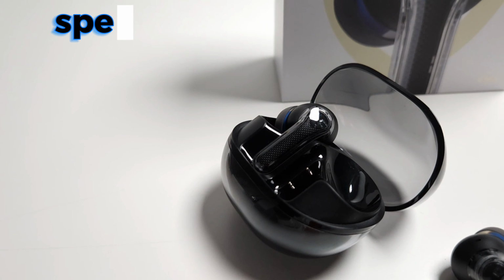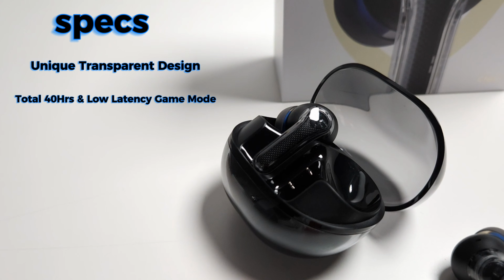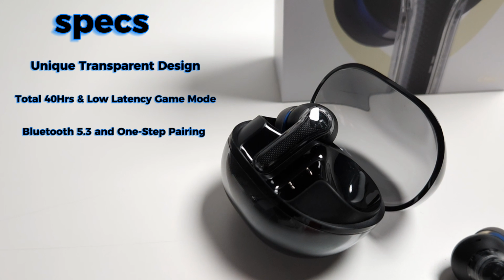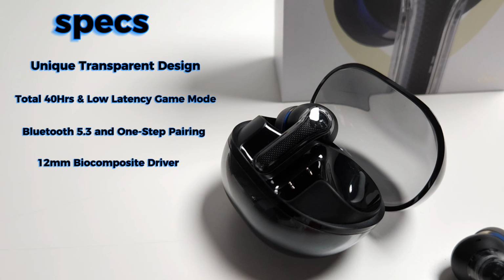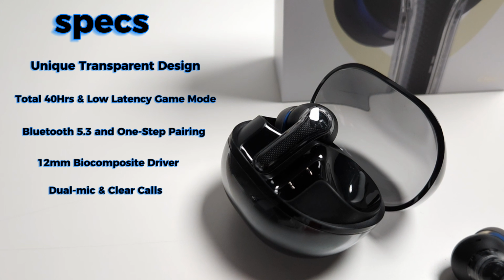"Unboxing and Review SoundPEATS Clear Wireless Earbuds! 🎧"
10%off code SPCLEARK

Let yourself take the plunge into the realm of surround sound using the SoundPEATS Clear Wireless Earbuds! Come on board with me for an exploration of a sleek design, sophisticated features, and amazing sound delivery offered by the earbuds. If you’re a music fanatic, gym nut, or anyone with the taste for high-quality sound, then those may become your most beloved accessory. Do not forget my comments!

Time stamps
0:00 Intro
0:27 Unboxing
1:07 Type c charging cable
1:15 Extra ear tips
1:20 Instructions quick guide book
1:33 SoundPEATS Clear Wireless Earbuds
2:11 Magnetic test
2:29 Charging Clear Wireless Earbuds
2:35 Let's talk specs
5:00 Price $30
5:42
6:06 Outro

This was recorded by Samsung Galaxy Z Fold 5